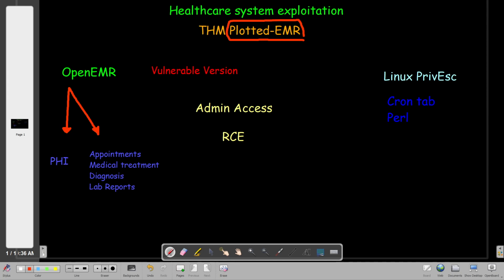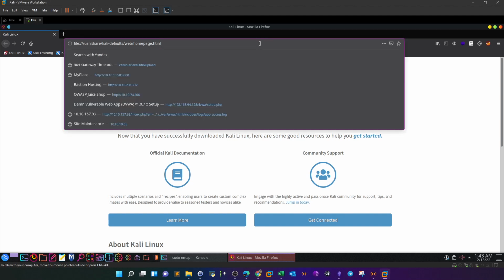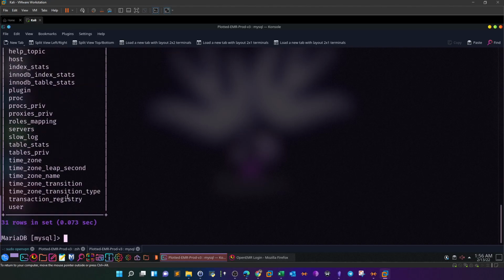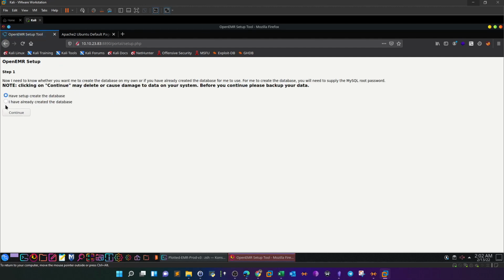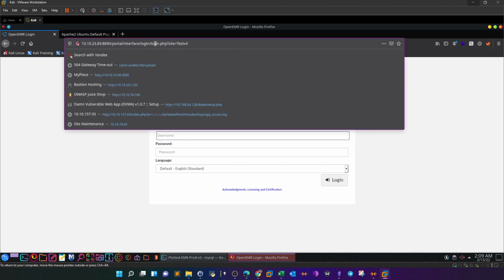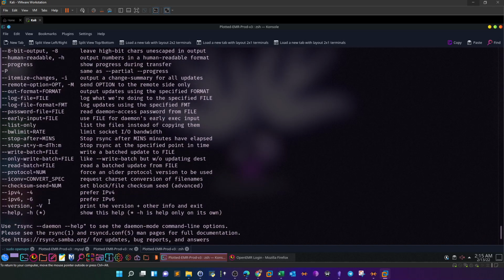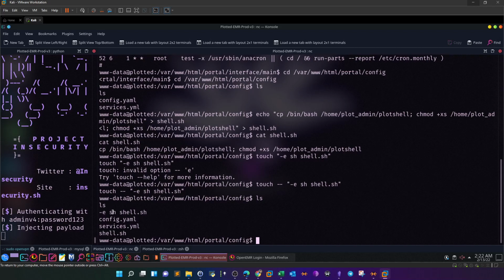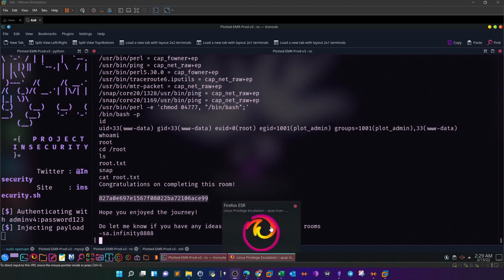Penetration Testing for Healthcare OpenEMR system [HIPAA] | TryHackMe Plotted-EMR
In this video walk-through, we covered security for healthcare systems and performed an exploitation on a vulnerable version of OpenEMR. This was part of TryHackMe Plotted-EMR Online Lab.